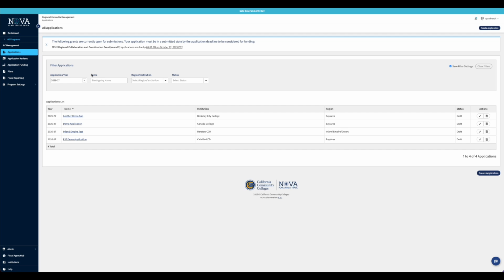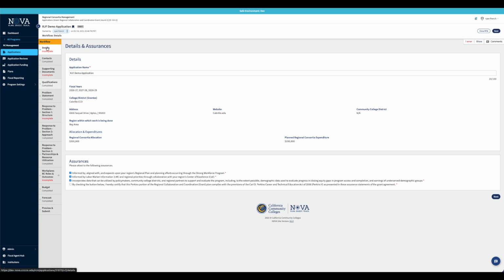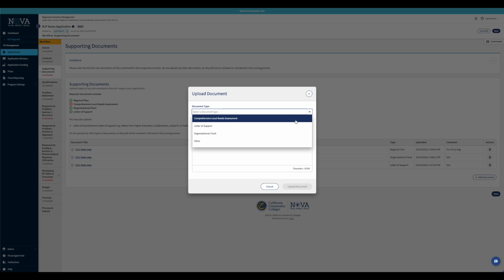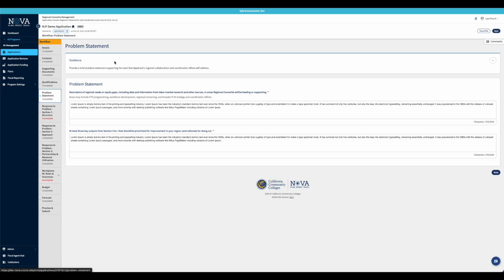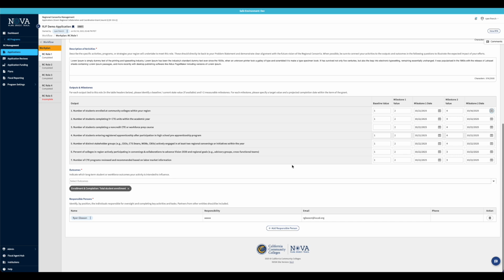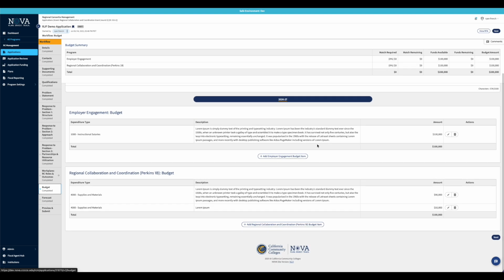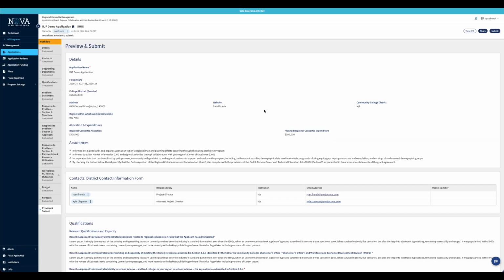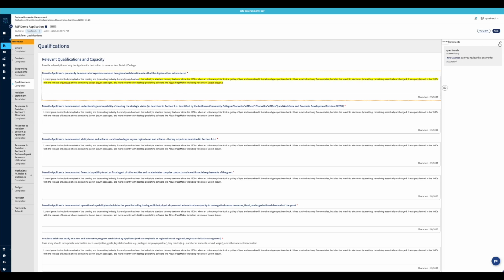RC Management - Regional Collaboration & Coordination (Round 2) Application Walkthrough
Walkthrough of the Regional Consortia Management - Regional Collaboration & Coordination (Round 2) grant application for fiscal year 2026-27.